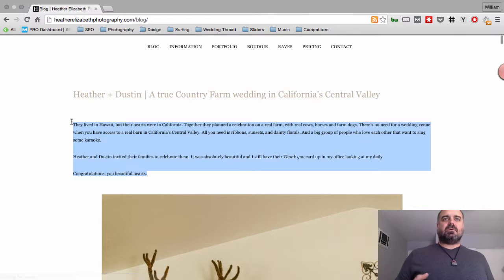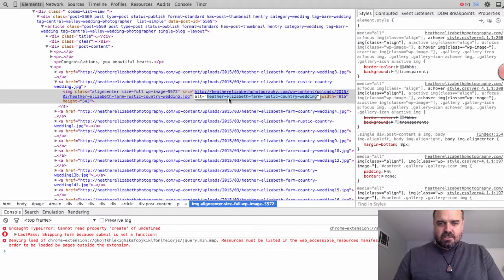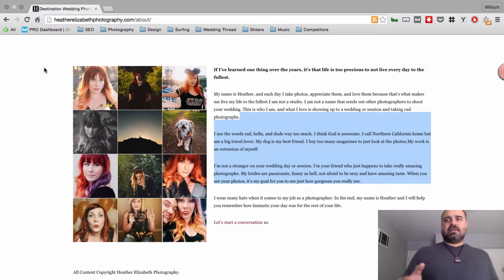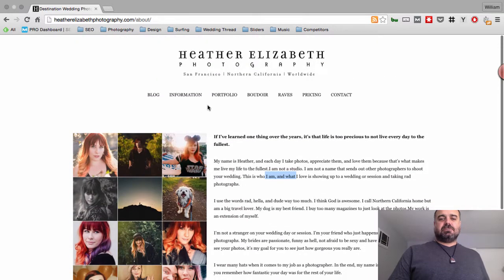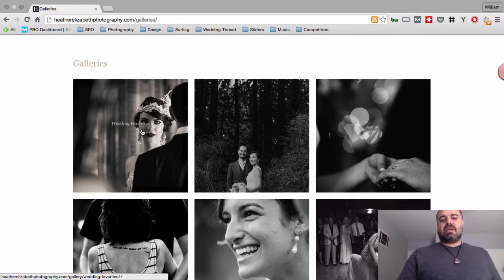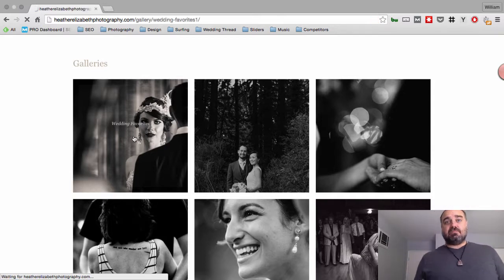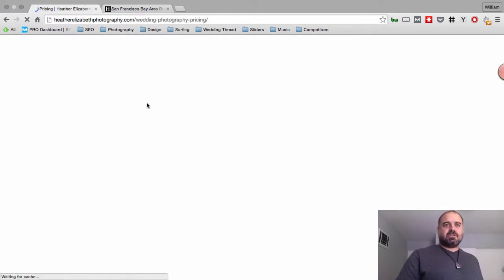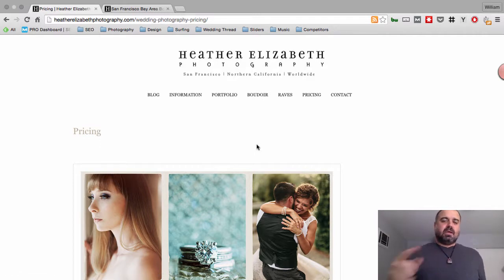Wednesday Website Review - Heather Elizabeth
) is happy to introduce Website Review Wednesdays. A free weekly review for the members of the Flaunt Your Site facebook group. If you're interested in participating, please come join us

to see our review archive.